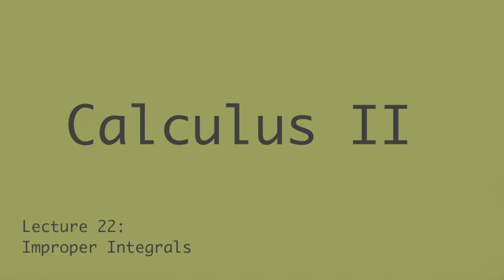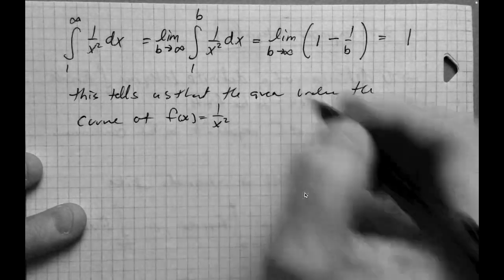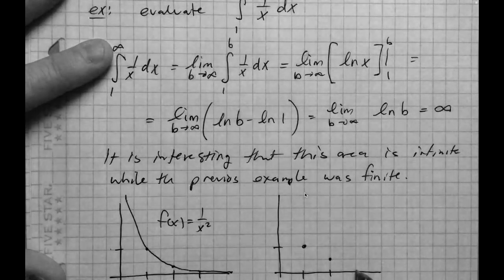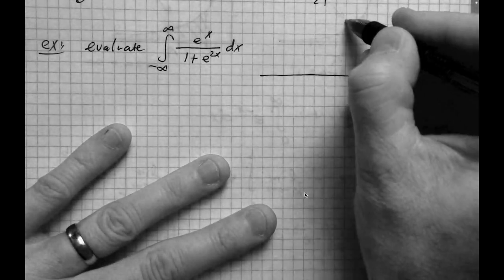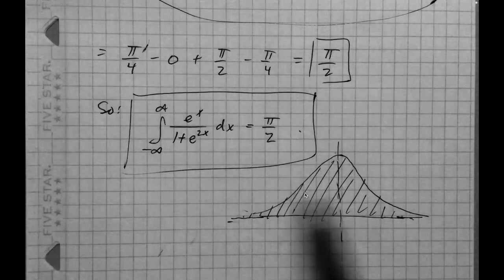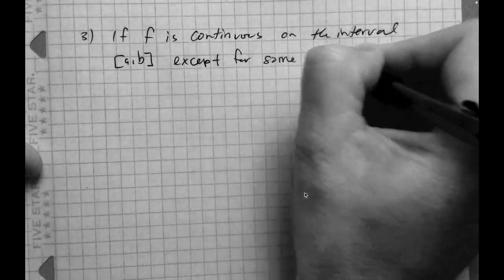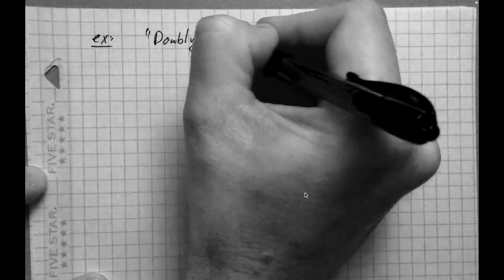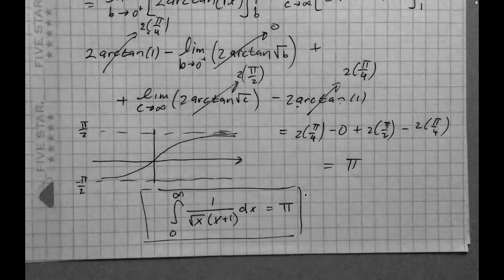Improper Integrals - Calculus 2 - Lecture 22 (of 30)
Calculus is the mathematics of change and as such has had an incomprehensibly large impact on science and engineering throughout the world.  This full and complete course explores all of the calculus 2 concepts that you would encounter in a traditional “brick and mortar” calculus 2 class.  Everything from basic integration and area problems to infinite series are covered in detail in this course.  This course can be used as a standalone calculus 2 course or to augment a university level course with additional explanations, examples, and lecture material.  This lecture introduces improper integrals.